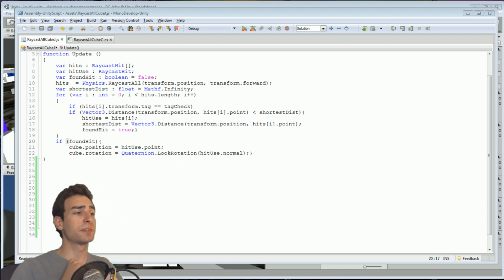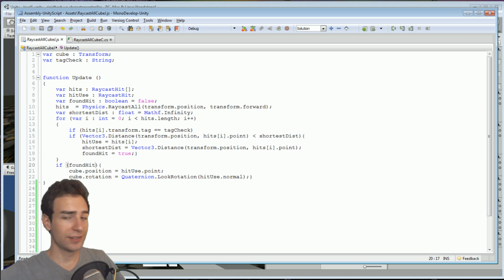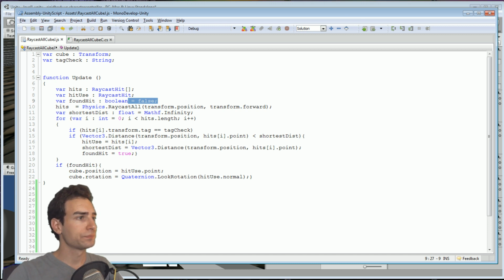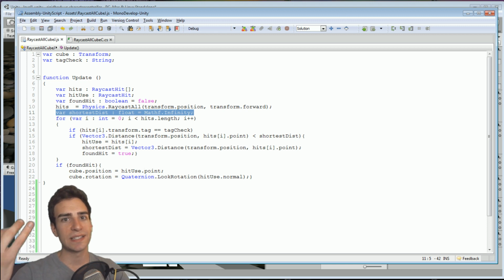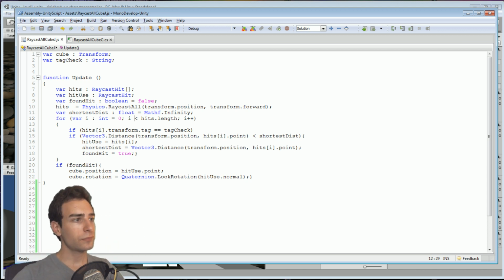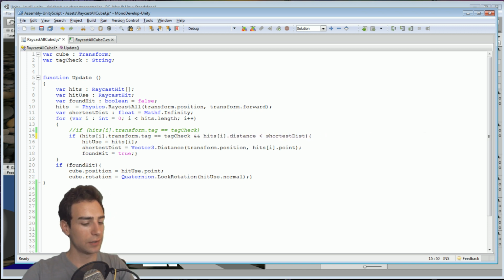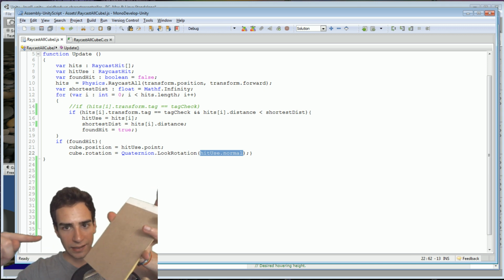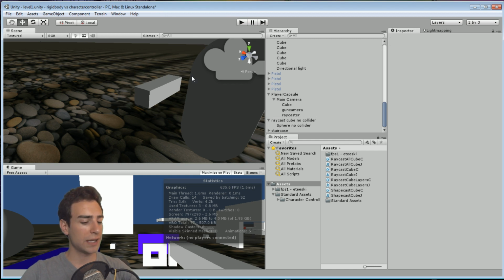Unity 3D - RaycastAll (Javascript & C#) [UnityQuickTips]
Unity 3D Tutorial [ Intermediate ] [ Javascript and C# ]
RaycastAll in Unity3D is just like a regular raycast, except it goes through all objects and returns every collision saved inside an array.